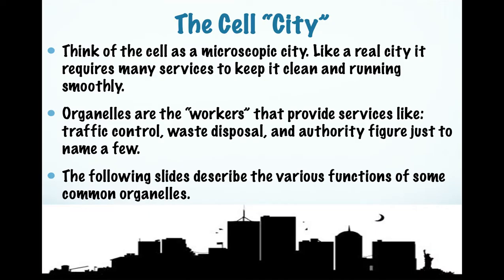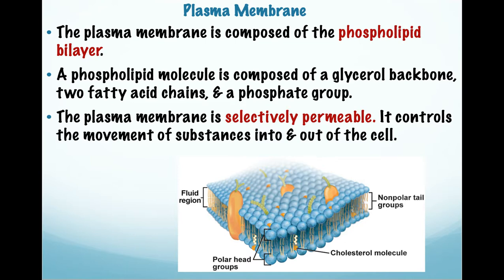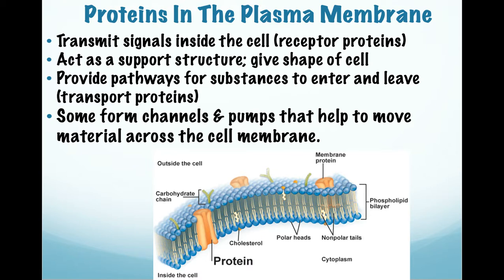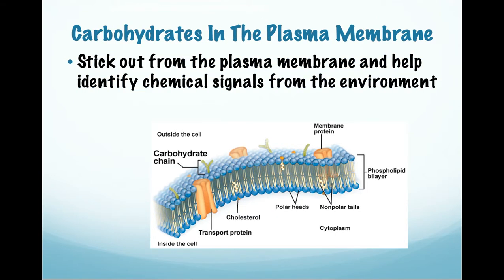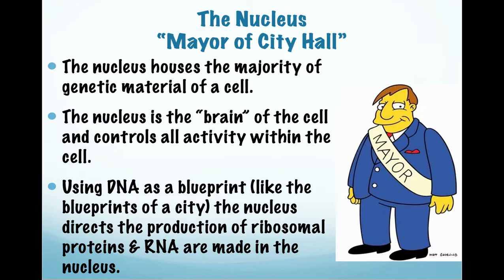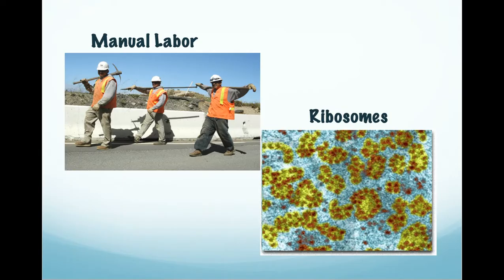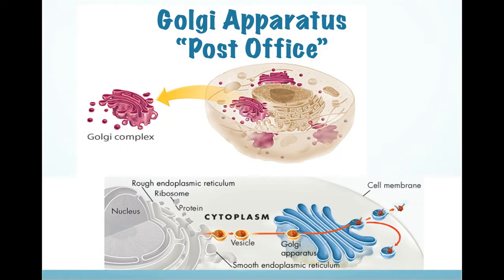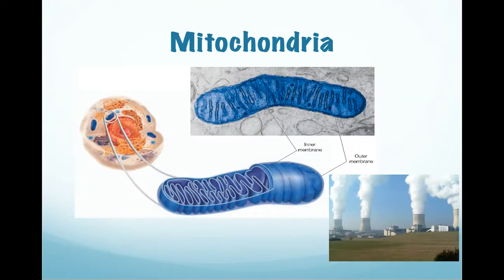Chp 7 Sec 2 Notes Part 1